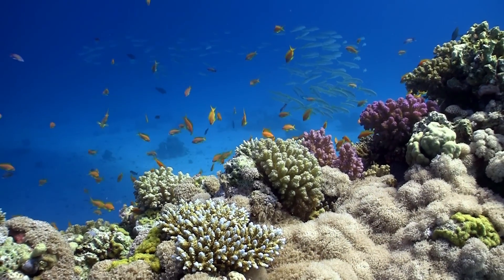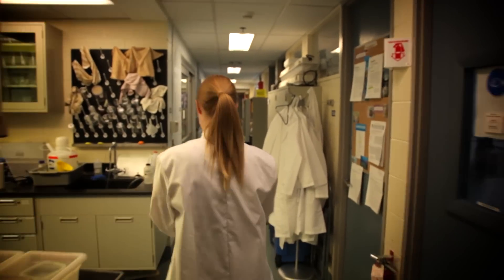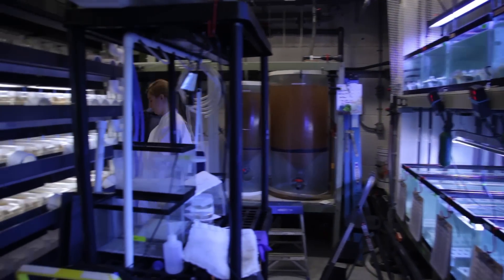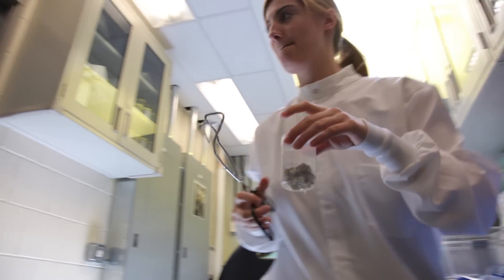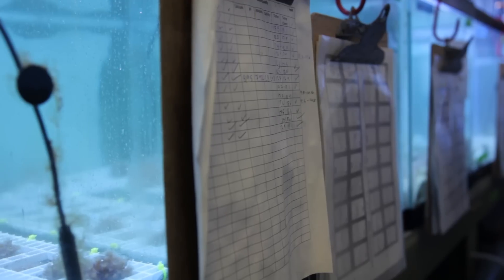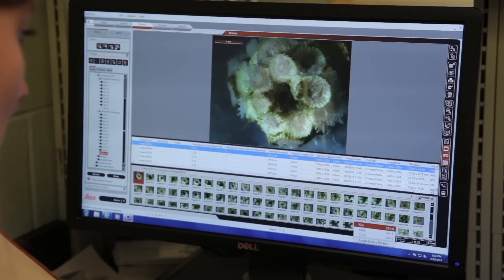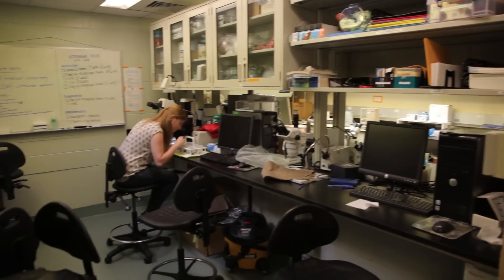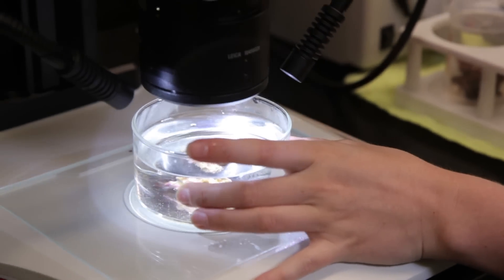The Coral Whisperer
Liz Burmester (GRS'16) talks about her research at the New England Aquarium on northern star coral that seeks to help keep the world's coral reefs alive.